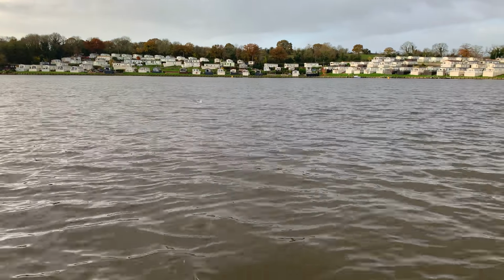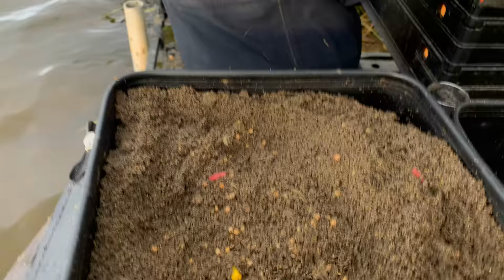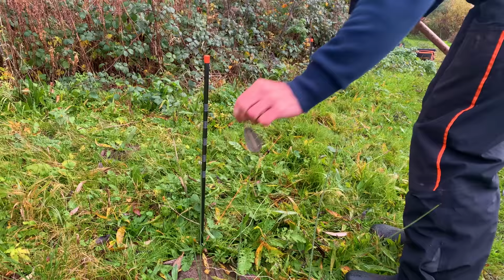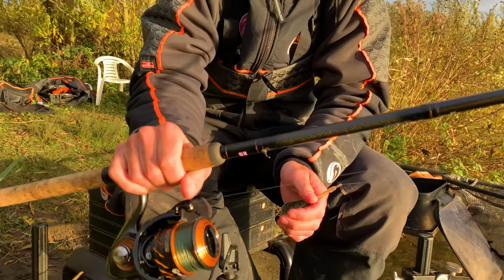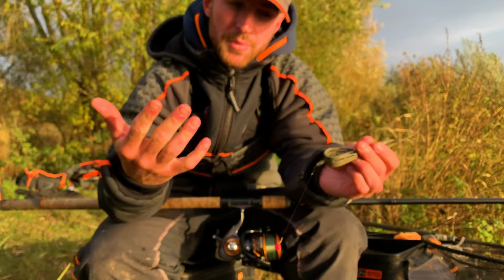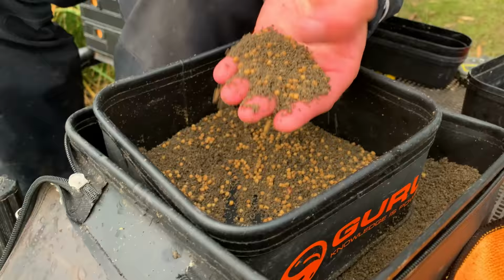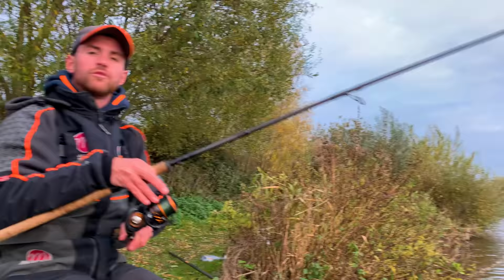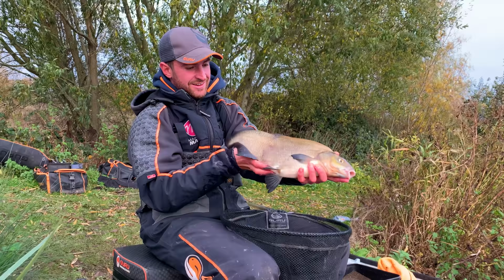Catching Big Bream - Hybrid Feeder Fishing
Join Frankie Gianoncelli and Brandon George at Winsford Flash for a how to guide to get the most of your hybrid feeder fishing for big bream. A method used all around the country and tips from this wizard are bound to get you those extra bites!